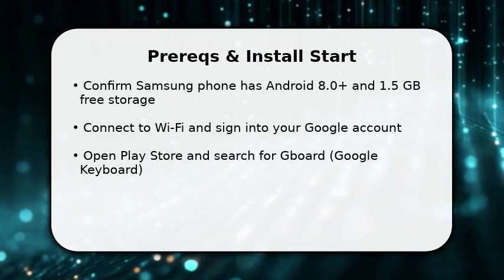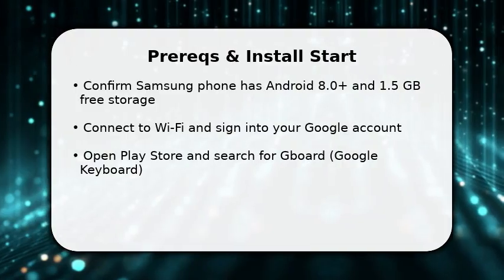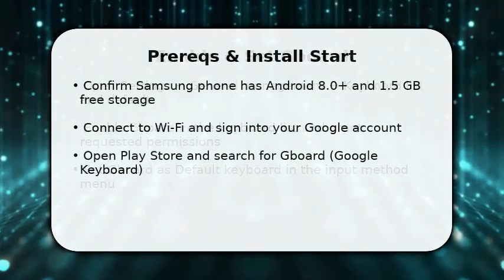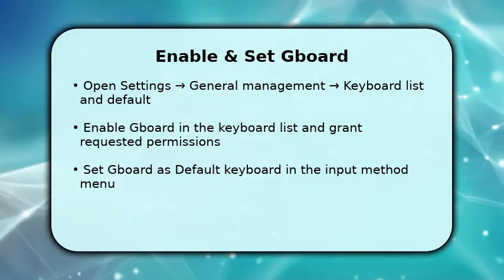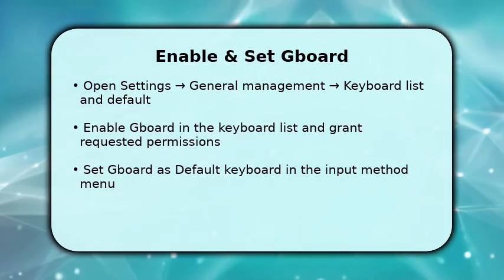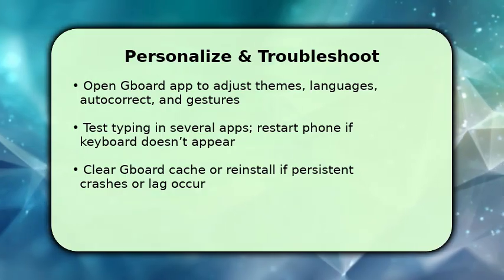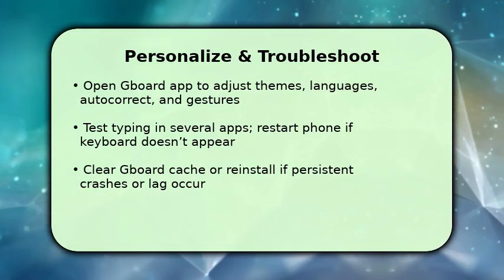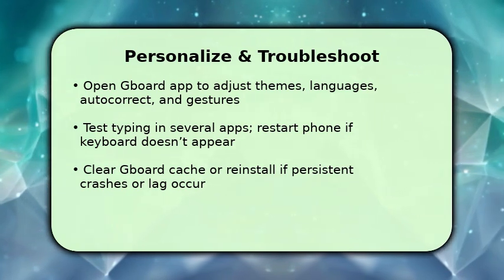How to Get Google Keyboard on Samsung - Full Guide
How to Get Google Keyboard on Samsung - Full Guide | 🔒 Surfshark VPN Deal — Stay private and secure. $1.99/mo + 3 Months Free ▸

Discover the step-by extricate process of installing Google Keyboard on your Samsung device. This comprehensive guide covers everything from system requirements to post-installation tips, ensuring a smooth transition for all users.

Google Keyboard, Samsung Device Installation Guide, How To Get Google Keyboard On Samsung, Installing Android Applications on Samsung Phones, Switch Between Keyboards on Samsung Devices,